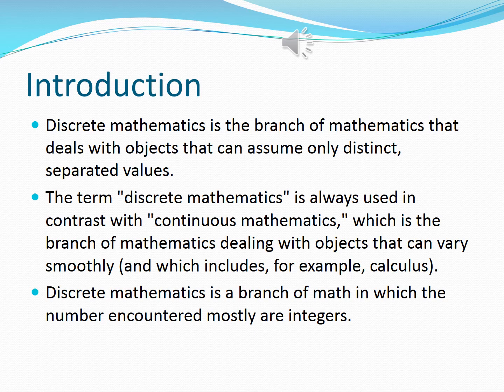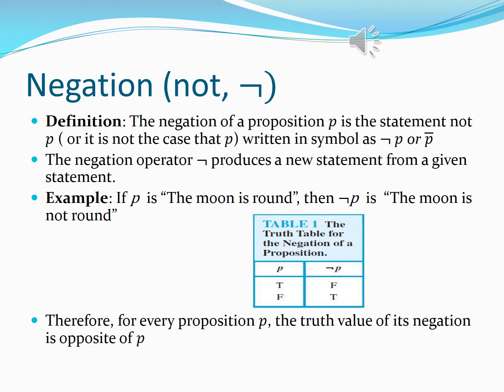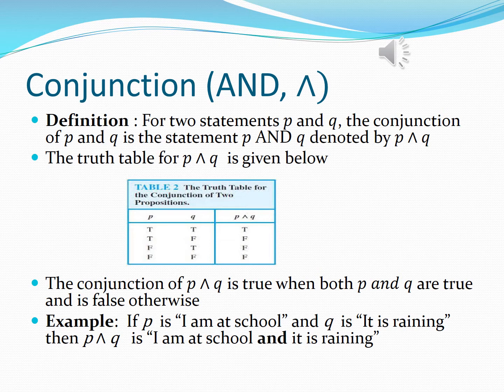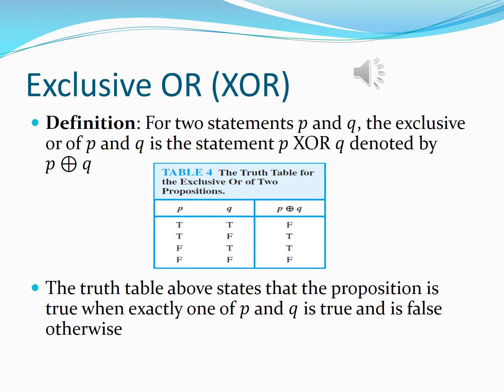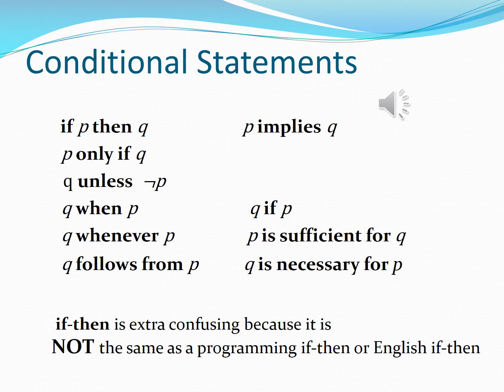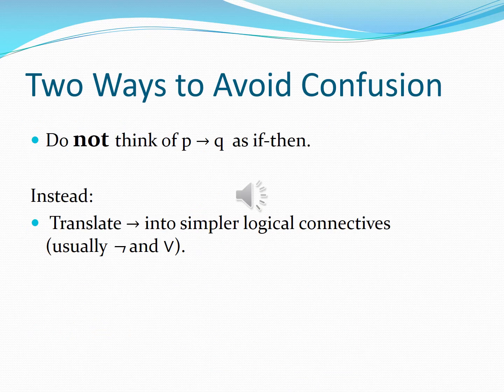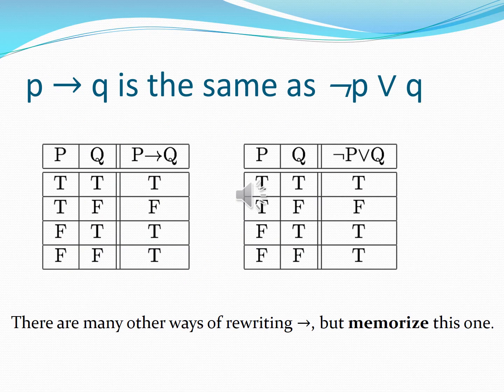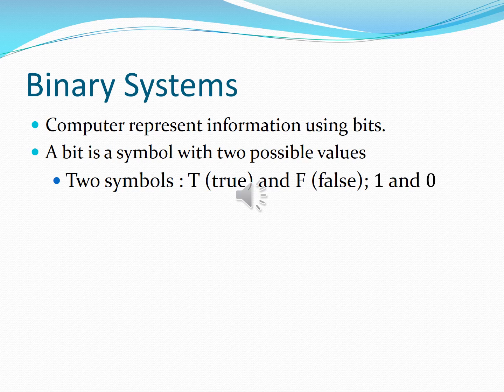Propositional Logic Lec1